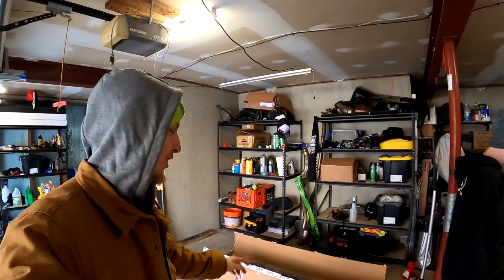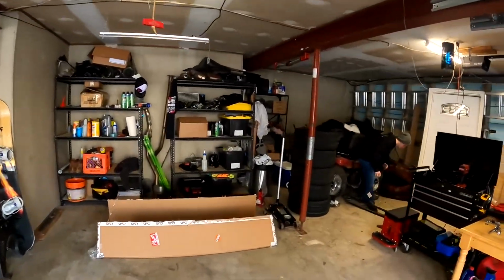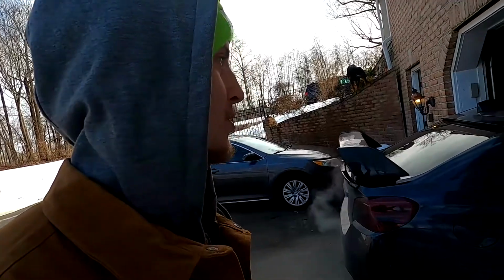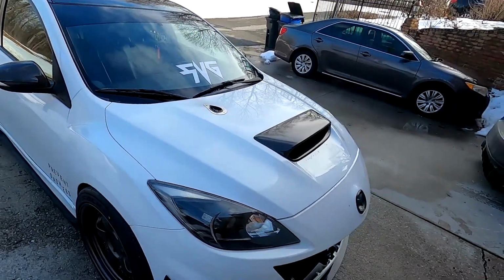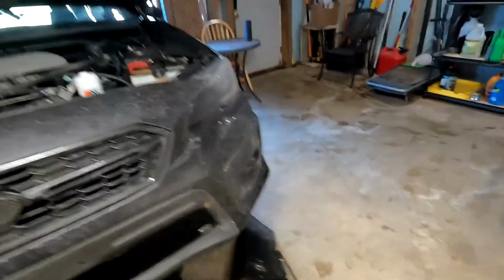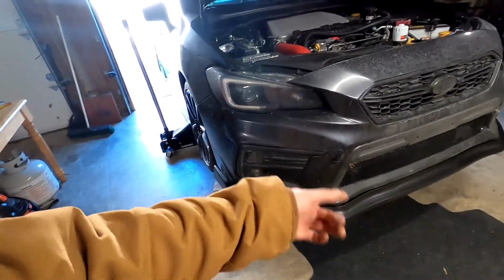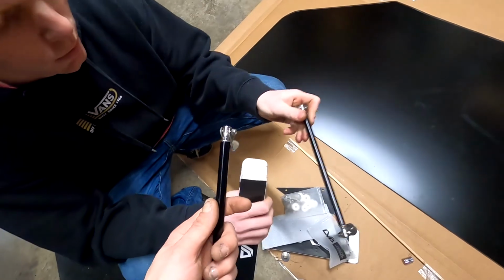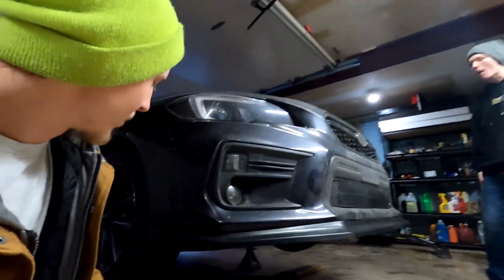2019 WRX STI Lip/splitter Install | POV | FLAMES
Weekly Wednesday uploads!
We install Brandon's lip in todays video, it is an STI lip but it does work because they have the same front bumper.

SOCIALS-
TICTOC- svgtapes